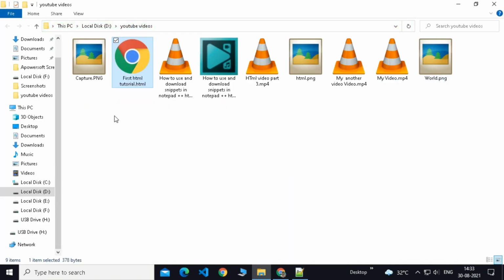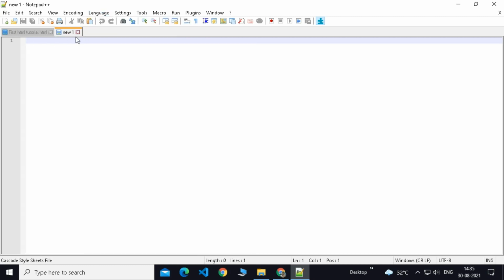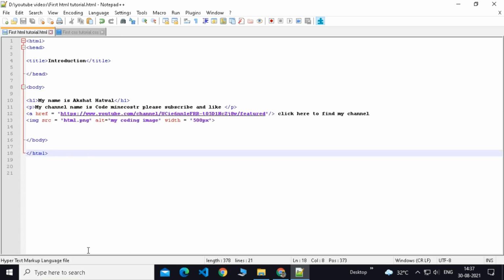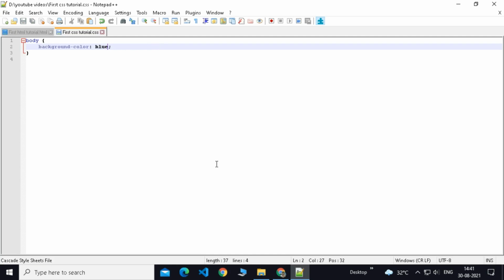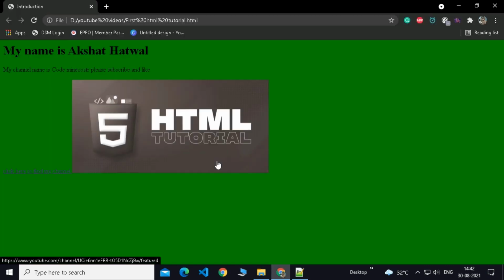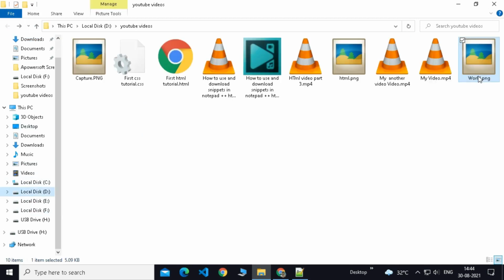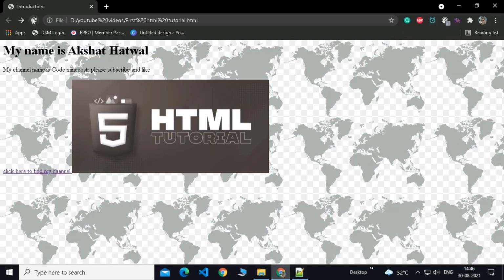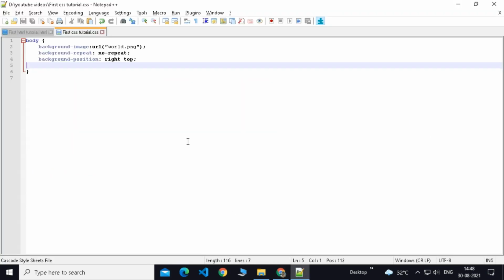How to use css in your website change background color using css html and css course web devolping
Hello, everybody, I am back with another tutorial I will teach you about CSS and how to change background-color  and the coughing in the background is m sister she has a little cold yeah so sorry